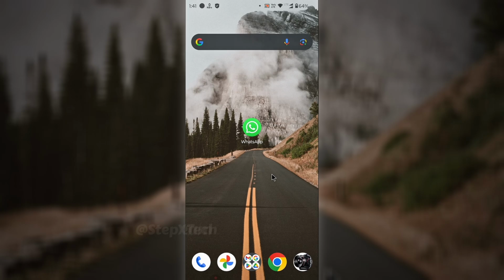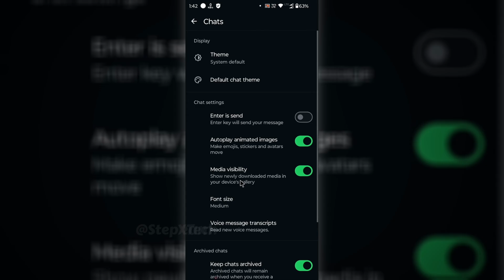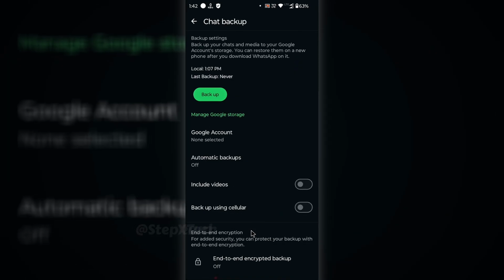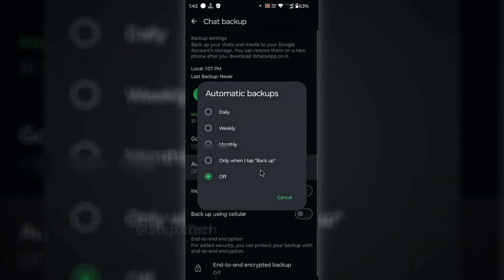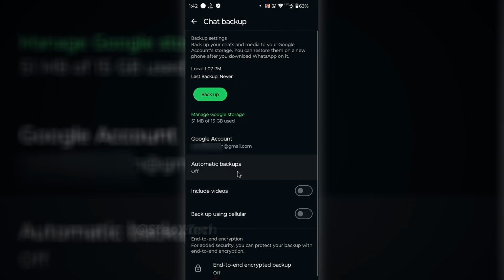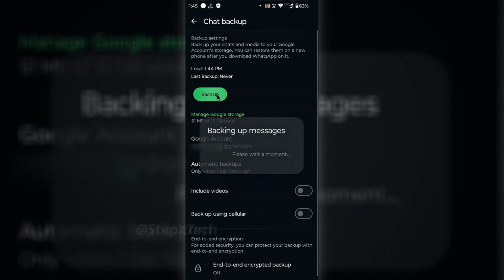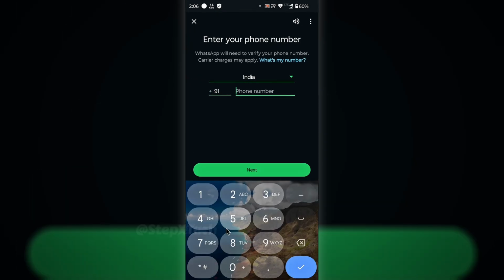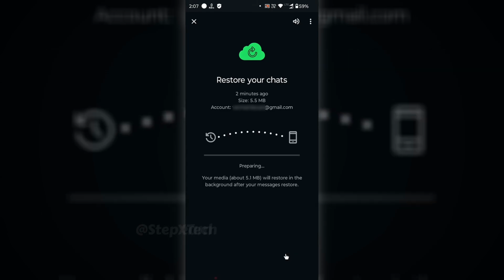How To Backup & Restore WhatsApp Messages | Transfer WhatsApp From One Phone To Another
In this video, I’ll show you how to backup and restore WhatsApp messages on Android, and transfer your WhatsApp chats from one phone to another. You’ll learn how to move WhatsApp data, media, and chats to a new phone using Google Drive backup and restore feature. This works for all Android phones in 2025